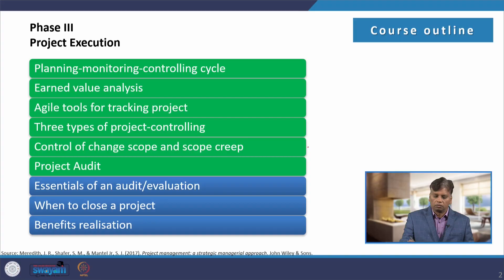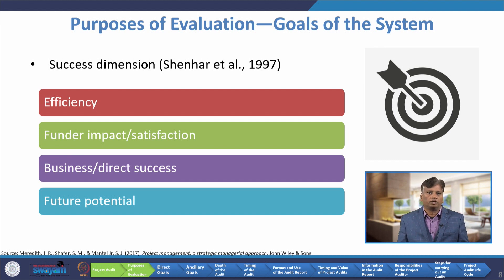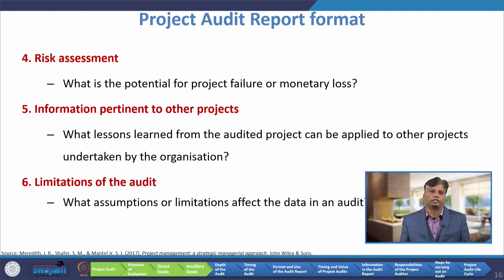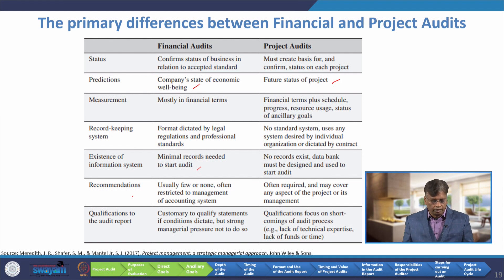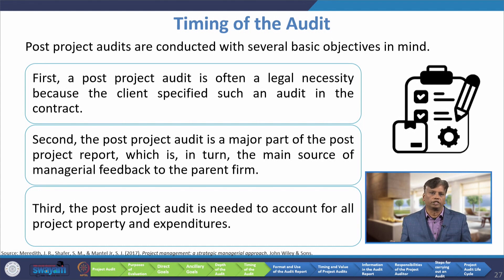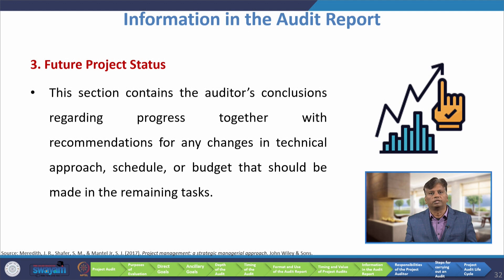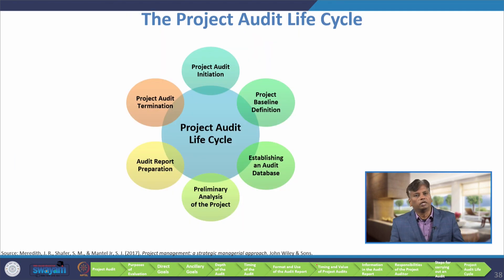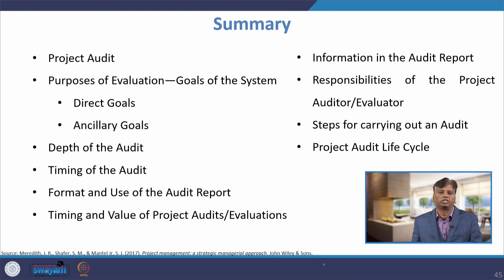Lecture 33 - Project Audit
In this video I have covered Project Audit in detail. Then moving forward, I have covered the difference between Financial and Project Audits.  Depth of the audit and information in the audit report is discussed further in the video. In the last, the important topics like responsibilities of the Project Auditor/Evaluator, steps for carrying out an audit and project audit life cycle are discussed in detail.